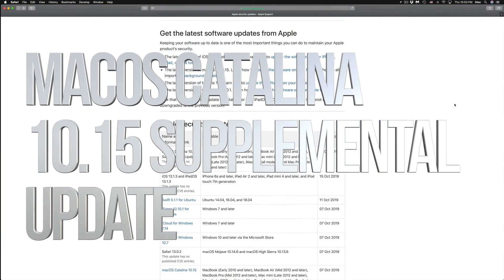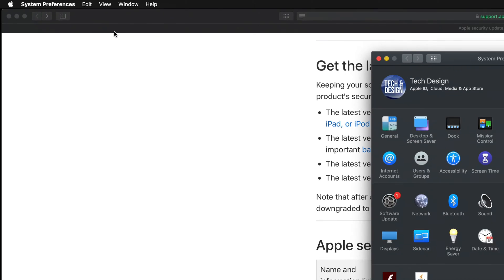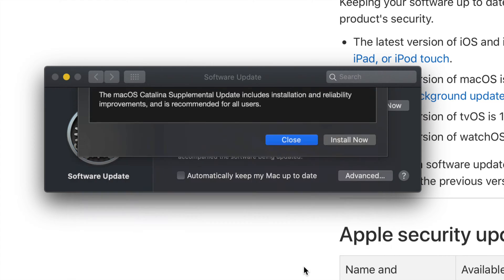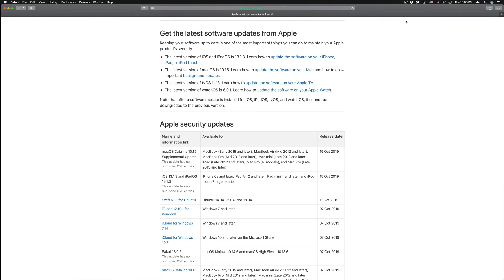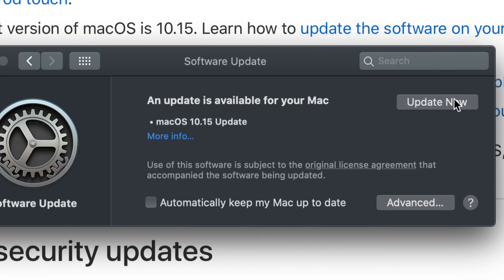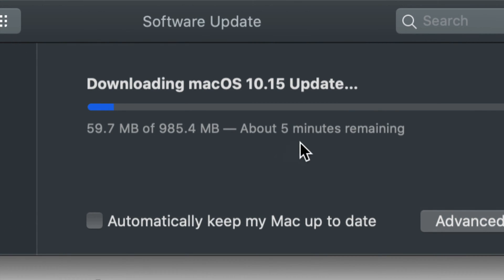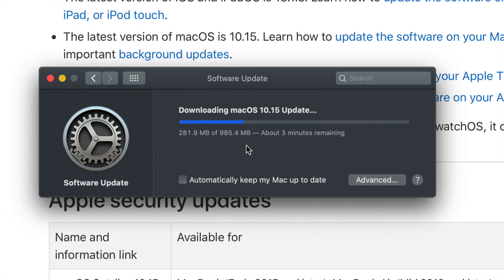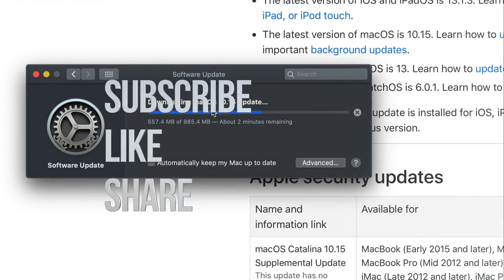How to Download & Install macOS Catalina 10.15 Supplemental Update on Mac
macOS Catalina 10.15 Update for Mac